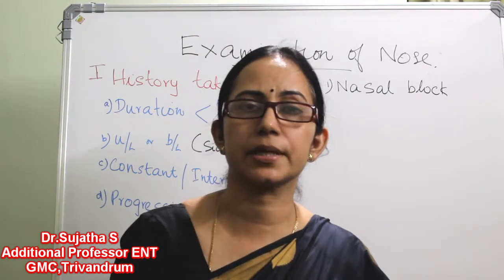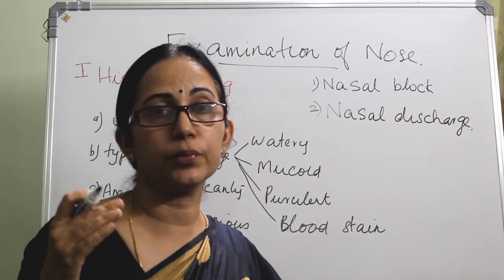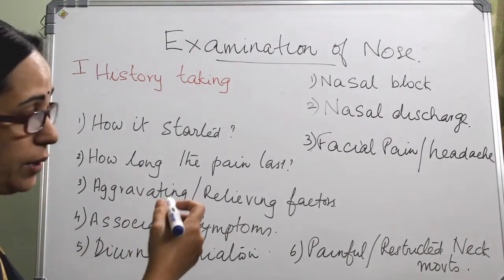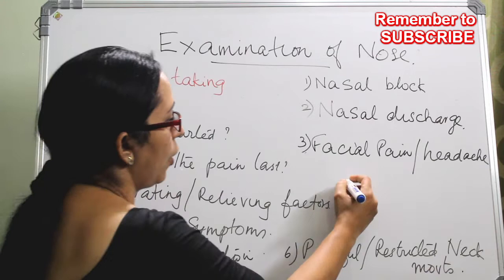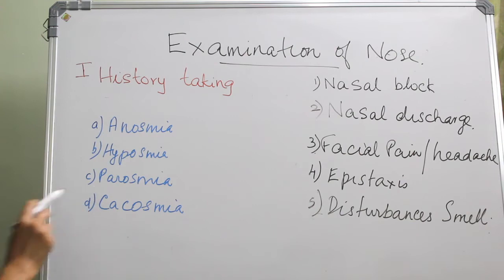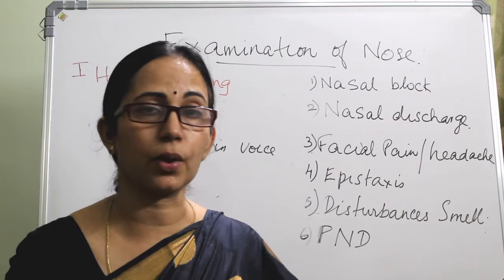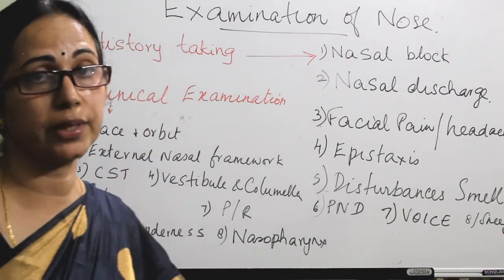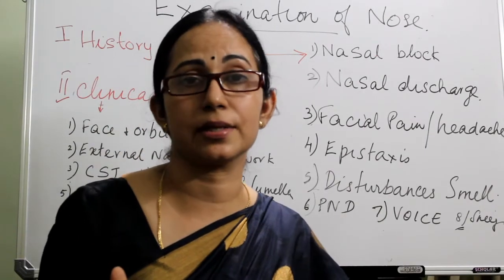053. History Taking & Examination of Nose & Paranasal Sinus.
History taking and clinical examination of nose and paranasal sinus .
nasopharynx is described under headings, extent,communications,boundaries,contents,sinus of morgani with its
clinical significance,Passavant's ridge and adenoid. Diffrence between tonsil and adenoid is explained here.